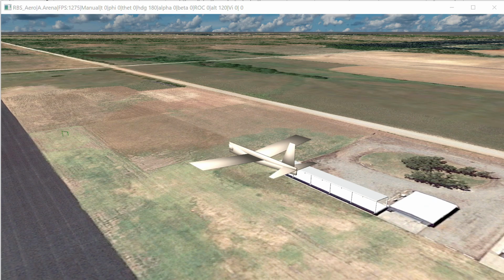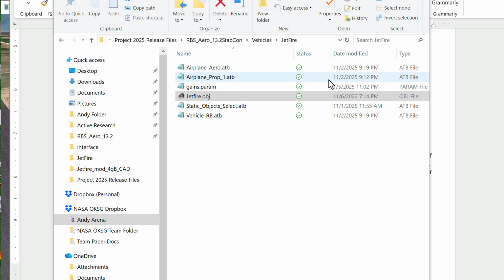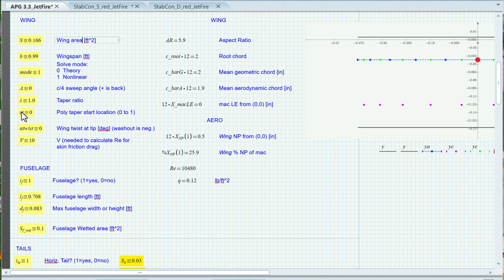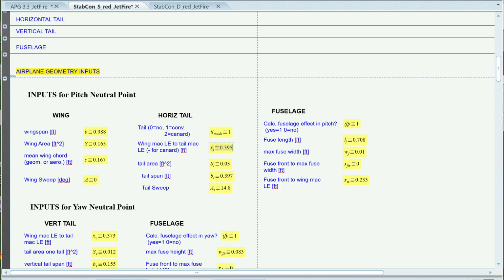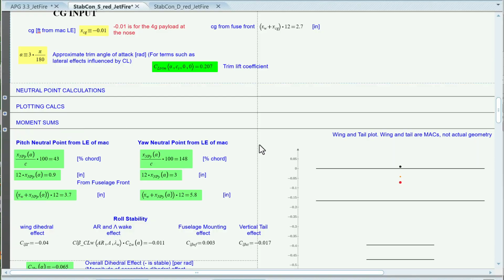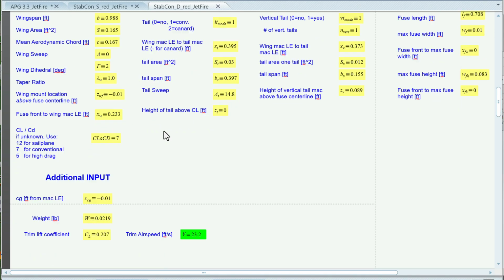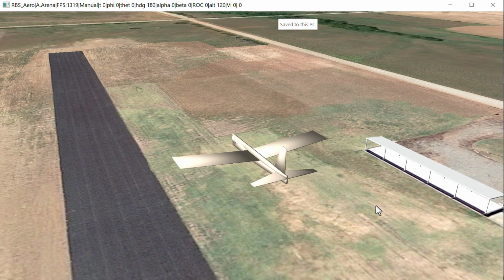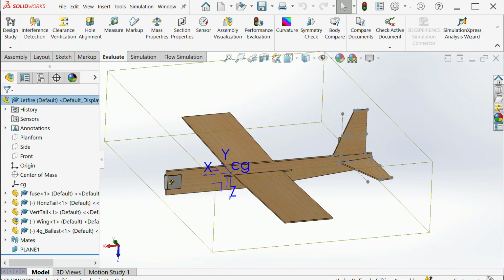Stabcon Glider Project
Video showing how to use simulator and analysis program tools in order to perform the Stabcon Glider Project